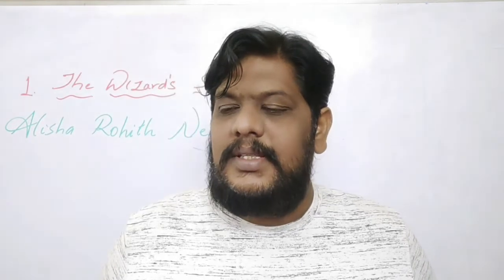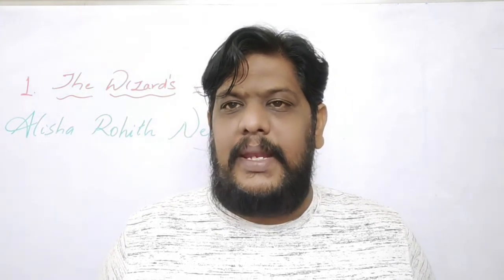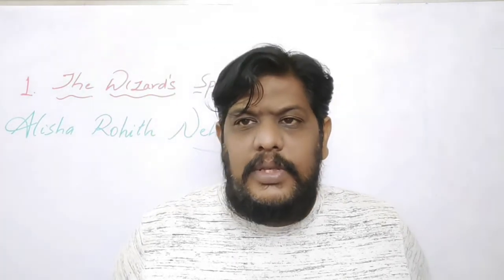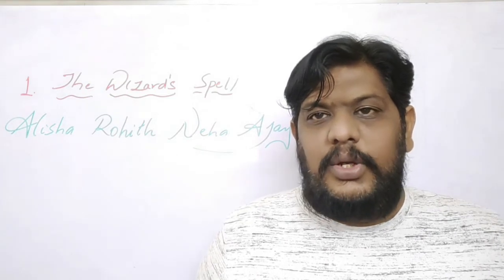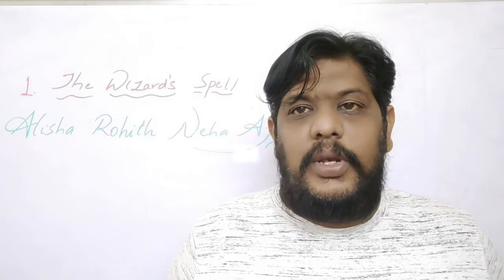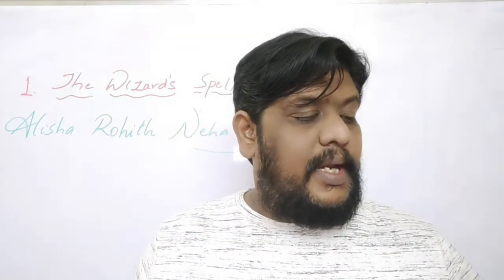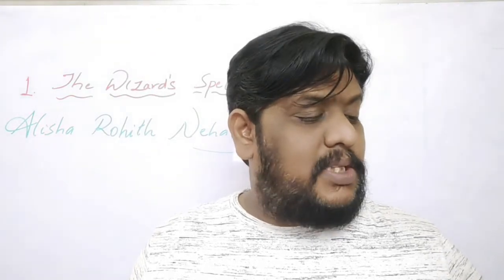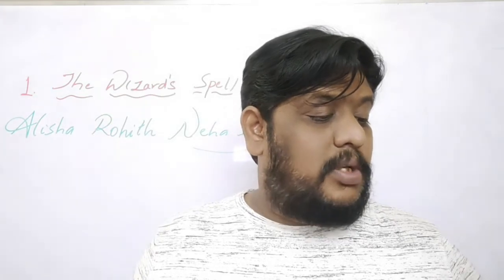The wizards Spell ll EDAC ll 5th class ll part 1